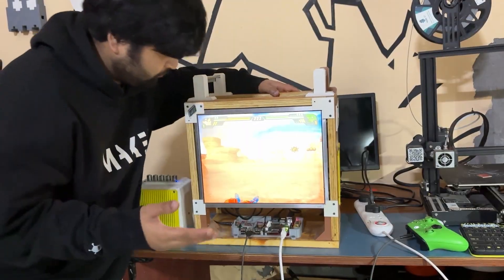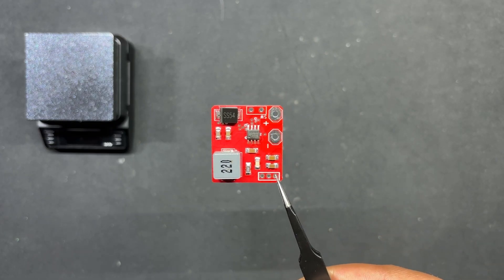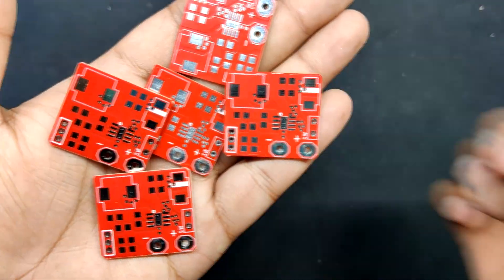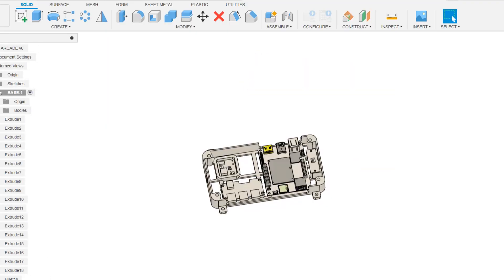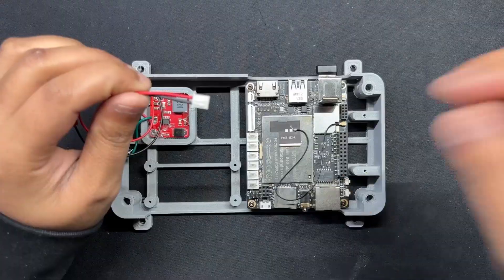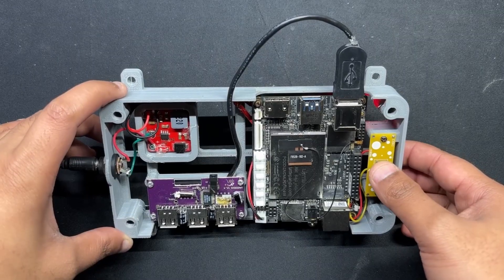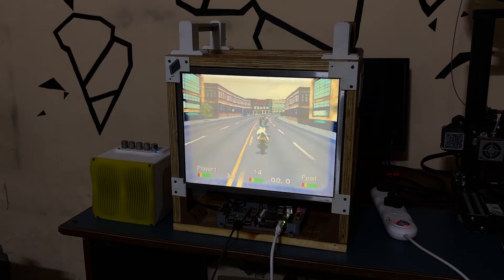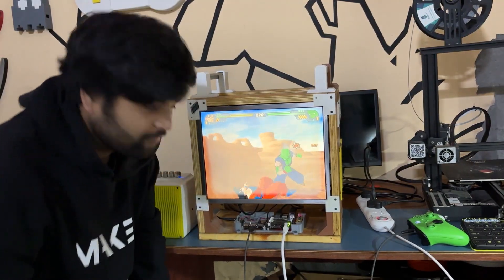I Made an Arcade Game Machine that runs Batocera Linux!!!